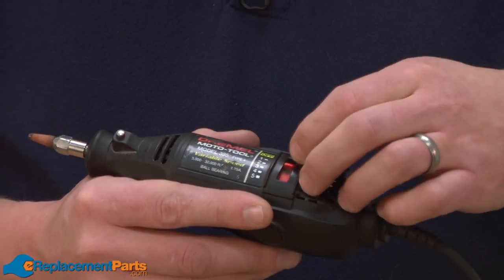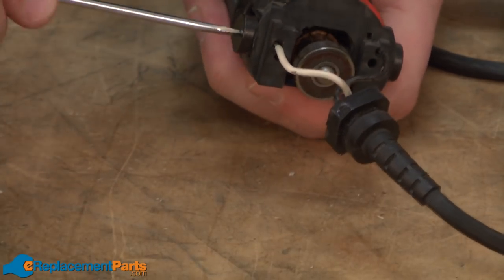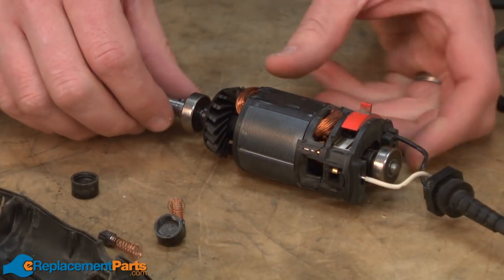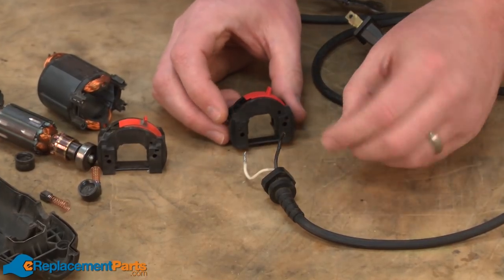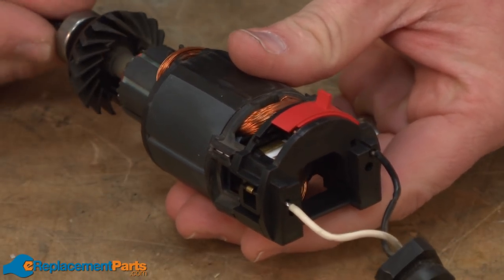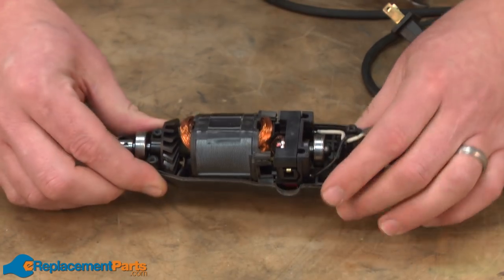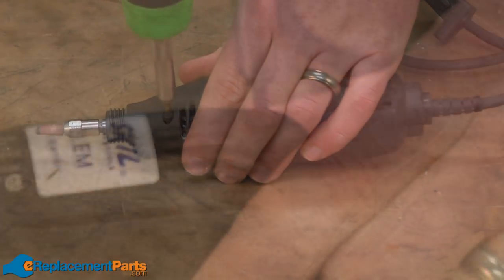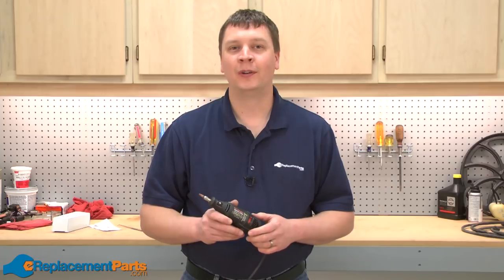How to Replace the Switch on a Dremel 395 Moto-Tool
This video tutorial will show you how to replace the switch on a Dremel 395 Moto-Tool in no time. Helpful items include a pick and screwdriver.